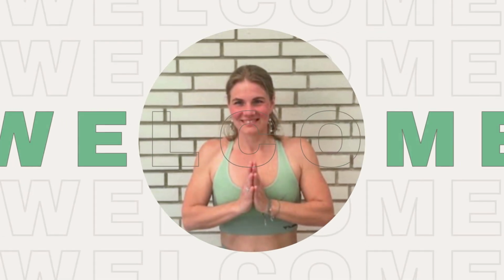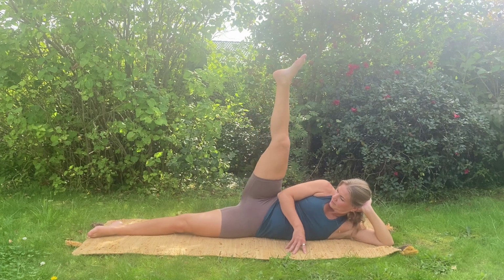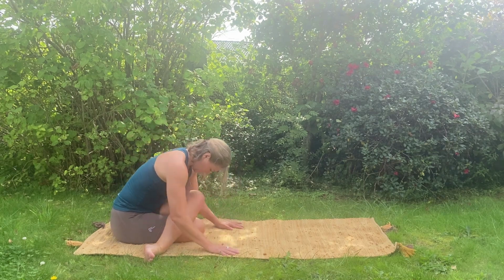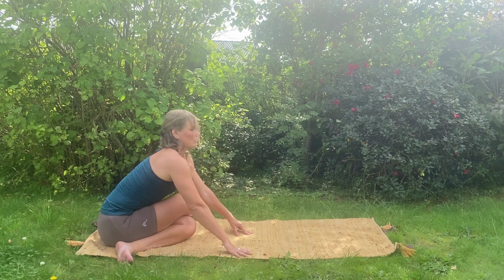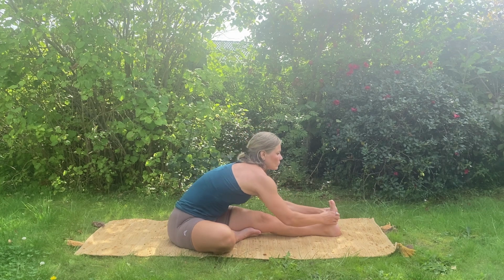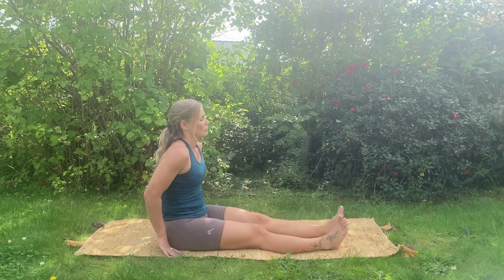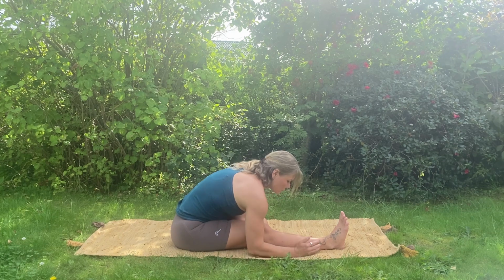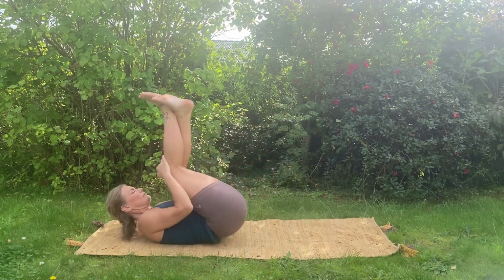Daily Yoga for Hip Flexibility | Minimal Cues | Yoga With Dawn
Daily Yoga for Hip Flexibility

Welcome to this yoga session focused on building hip flexibility and mobility through dynamic, moderately intense stretches. In this practice, we'll target tightness and stiffness in the hips with movements designed to increase range of motion, improve flexibility, and enhance overall mobility. These stretches are perfect for those looking to counteract tight hips caused by sitting, running, or other physical activities.

By incorporating more intense hip-opening poses, you’ll experience better posture, increased athletic performance, and reduced risk of injury. This session will also promote improved circulation, alleviate discomfort, and release tension stored in the hips and lower back.

This practice is ideal for those with some yoga experience or anyone seeking a deeper stretch. Join me on the mat to challenge your hips, build strength, and enhance flexibility. Let’s work towards more freedom and mobility in the hips!

Practice these daily and watch your flexibility increase.

If you are looking for a systematic approach to getting rid of your back pain and improving your overall lower back wellness, I have carefully put together the perfect course for you!
Complete Holistic Course for Spine and Back Health - Build Strength | Increase Mobility and Flexibility | Reduce Back Pain

About Yoga With Dawn

Dawn Hansen is a holistic Fitness and Wellness coach, using therapeutic yoga to promote health and wellness in the body and mind. Dawn is currently located in Denmark, but grew up in India immersed in the local culture and everyday life. It was there that she began on her personal journey of yoga, which immediately sparked her life's passion to share the 'magic' she experience through yoga with others.
She says, 'The world needs a little more happiness, and a little less pain. Yoga has the keys to unlocking the beauty in each one of us. And It's already there within us, we just have to become aware of it, acknowledge it, appreciate it, and experience it!' Yoga is about clearing away the things that get in the way of seeing ourselves as we truly are: And what we are is Beautiful and Intelligent!
She continues to provide a space for those who are ready to begin, or continue, their own personal path of transformation though yoga.